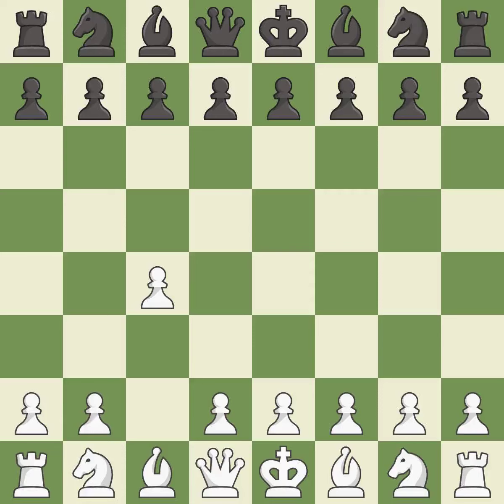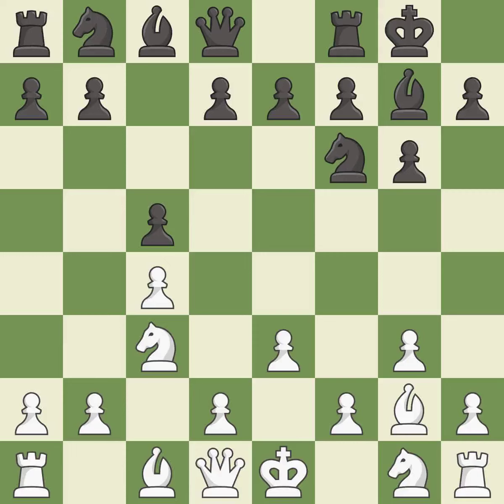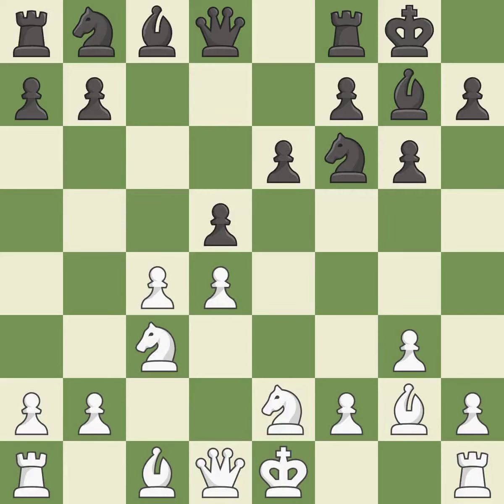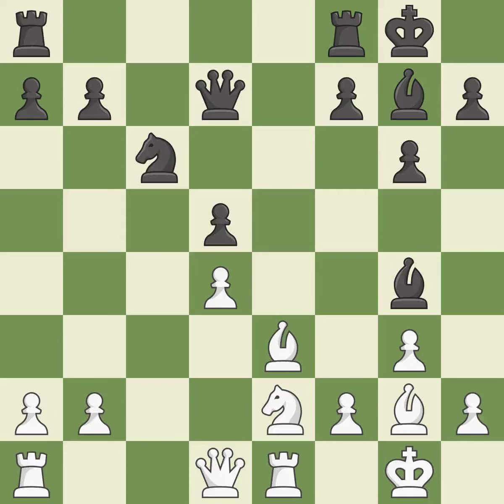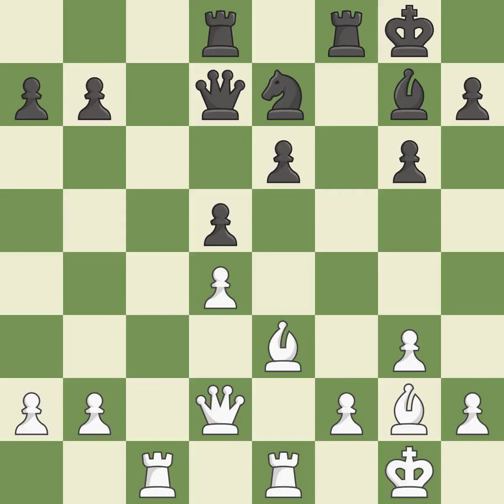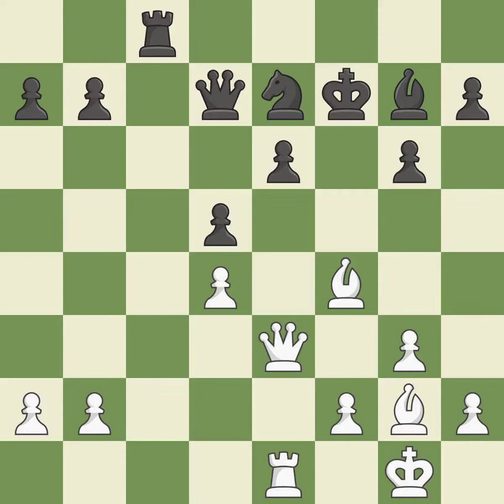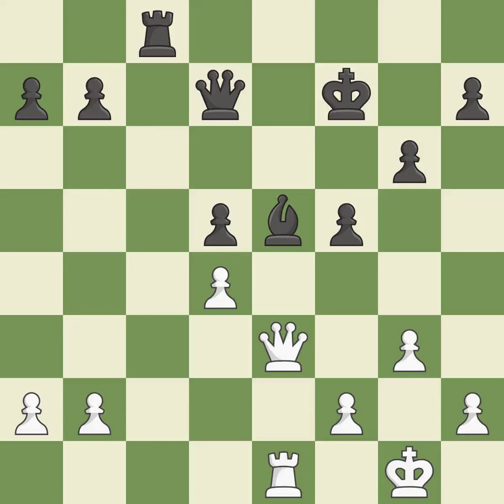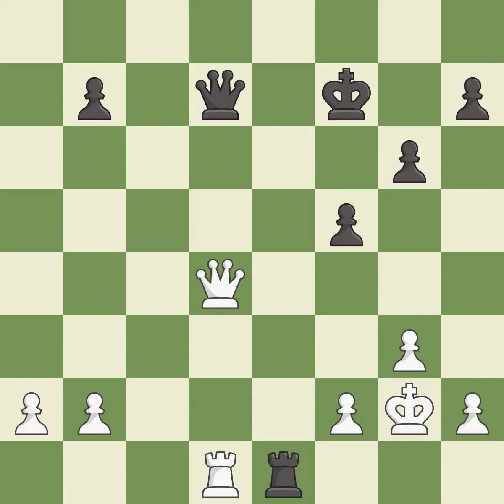White Matlakov, M., Black Novik, Ma,English Opening: Symmetrical Variation, 2.g3, Event St Petersbu